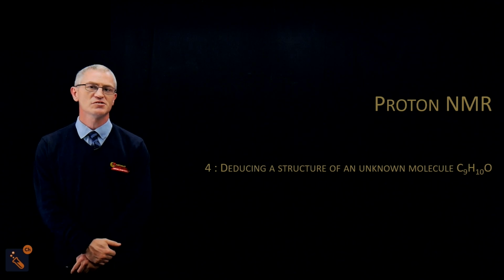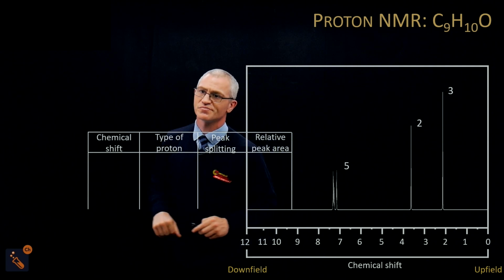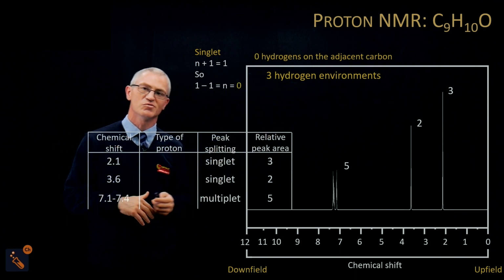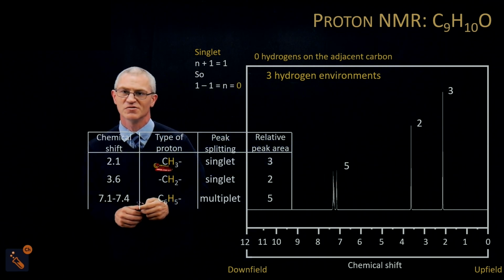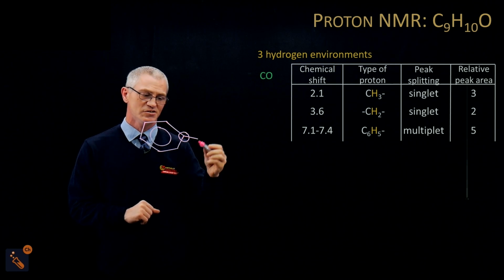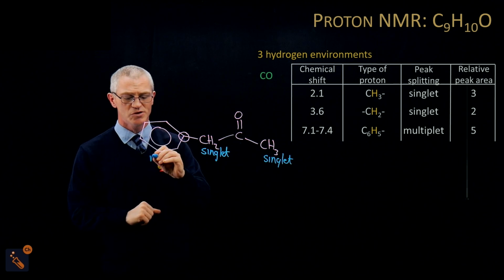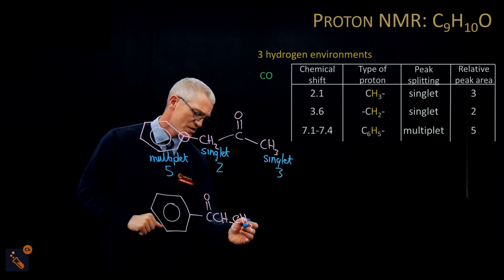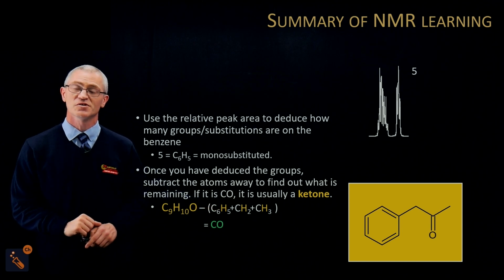45. Proton NMR - 1-phenylpropan-2-one